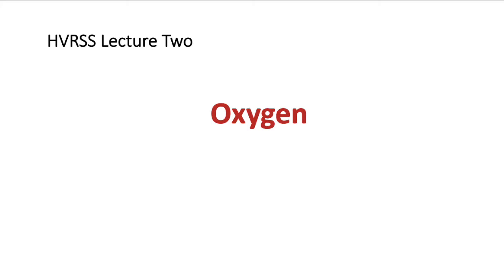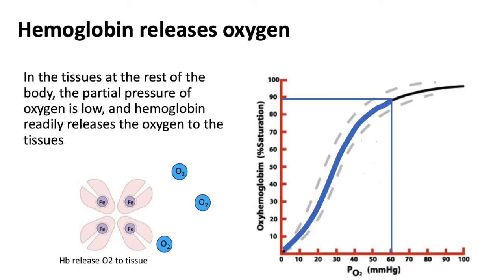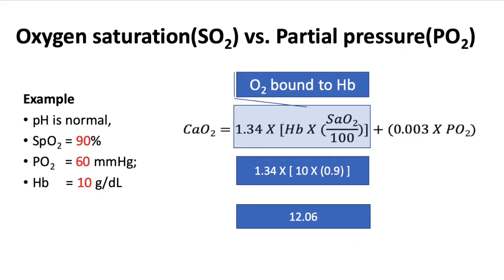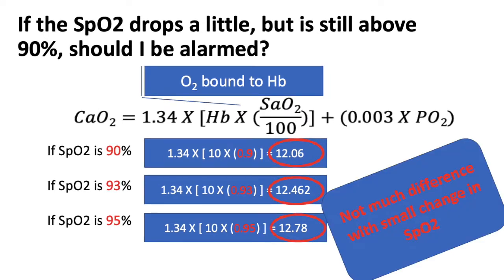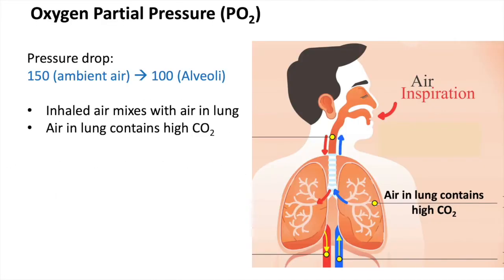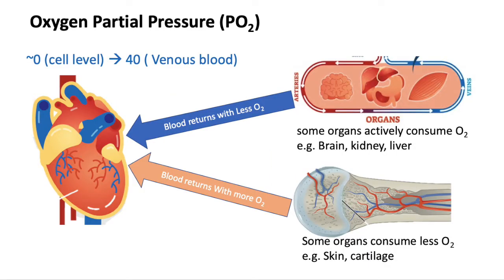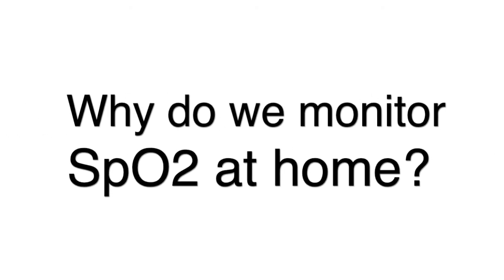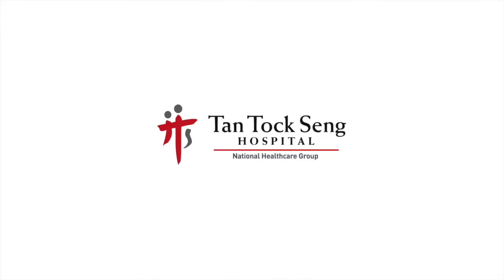HVRSS Lecture 2: Oxygen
Understanding the following will help the ventilator user maintain his/her wellbeing:

a) Process of breathing
b) How the body extracts and delivers oxygen
c) How the body handles carbon dioxide